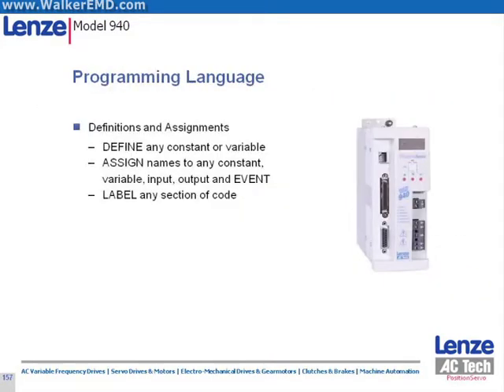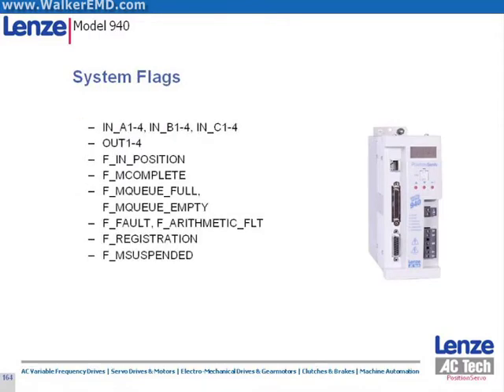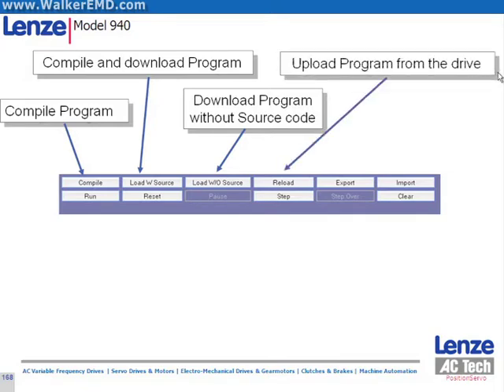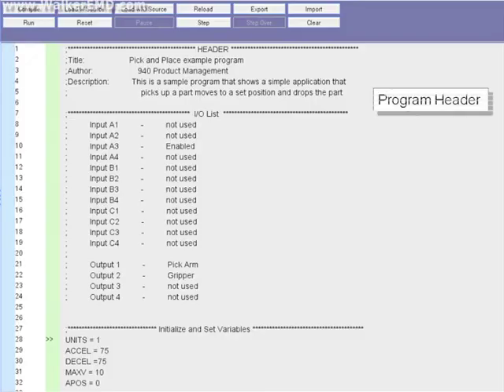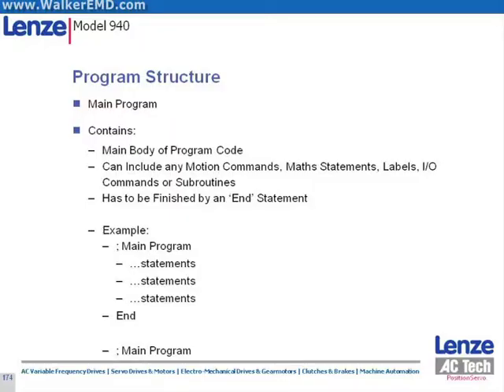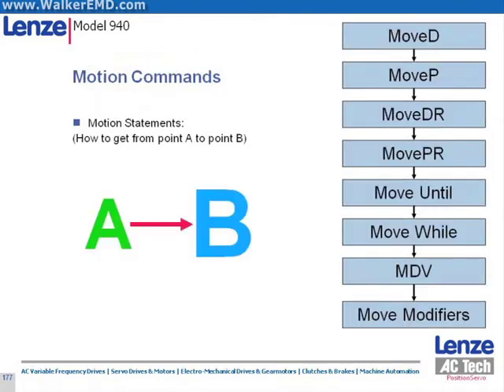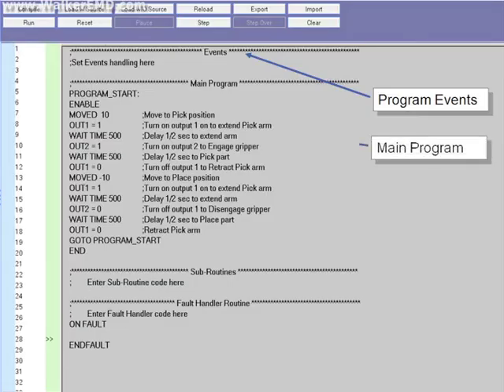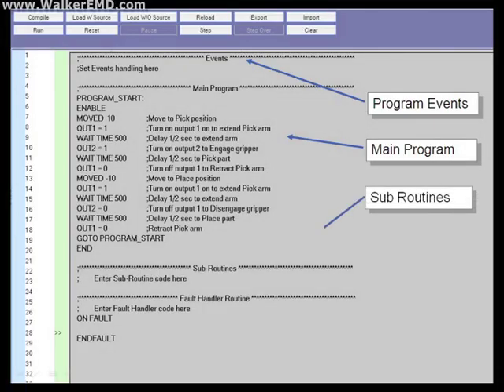Lenze Position Servo - Internal Reference (indexer Program)